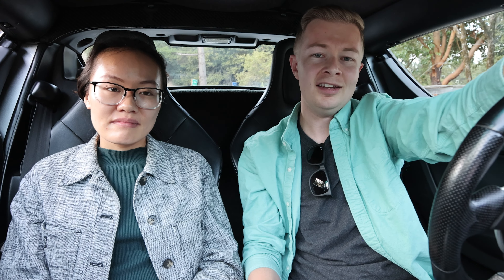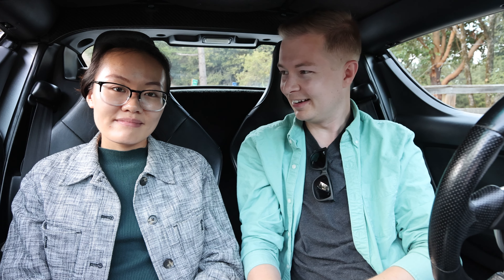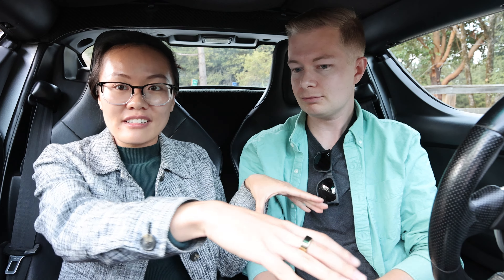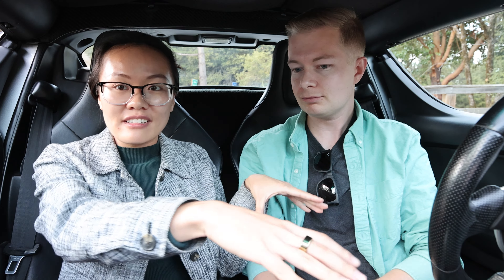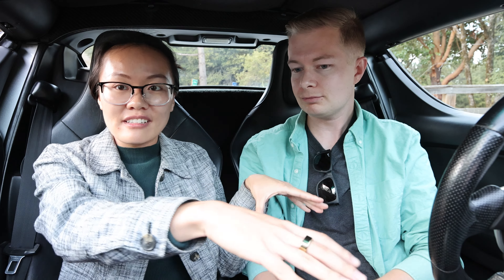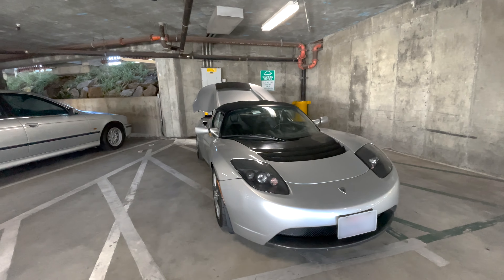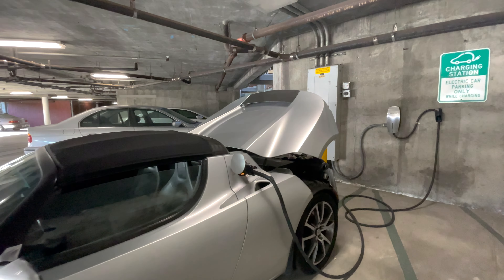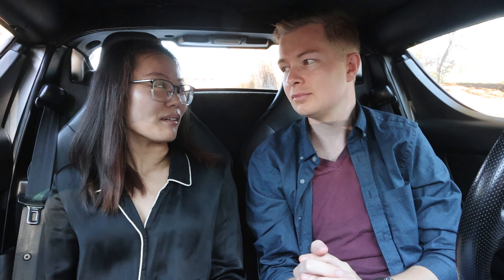Tesla Roadster Experience | Pacific Coast Highway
I had the opportunity to borrow a 2010 First Generation Tesla Roadster for 2 weeks and decided that it would be fun to document the user experience in 2022. We took a trip down the Pacific Coast Highway, visiting Big Sur and Moonstone Beach. It was a great trip and a fun car.

0:00 - Intro
1:16 - Tesla HQ
1:36 - Charging
2:07 - Departing for Big Sur
2:30 - First Stop
2:43 - Cruising
3:23 - Broken Hotel Charger
3:47 - Power Limited on Highway 1
5:54 - Fast AC Charging
6:12 - Closing Remarks